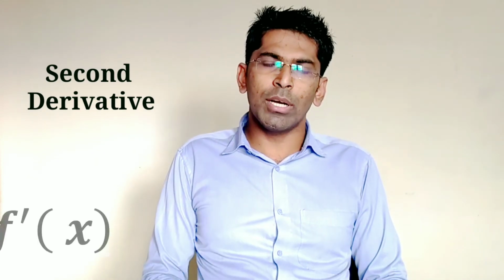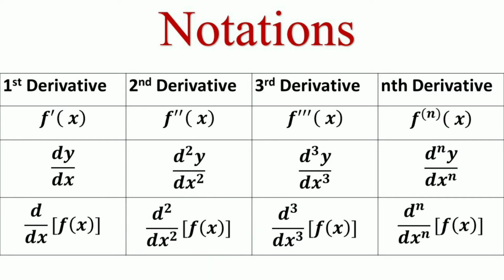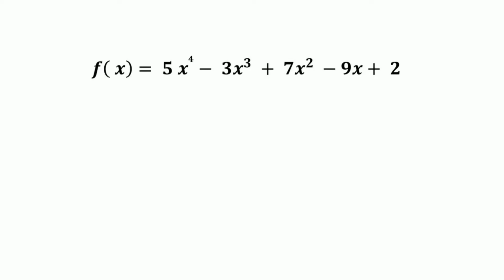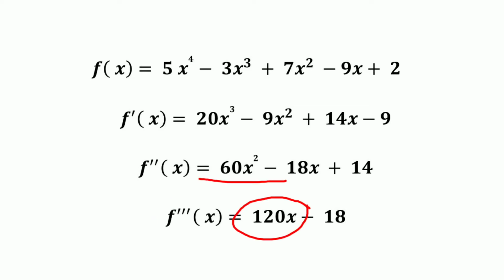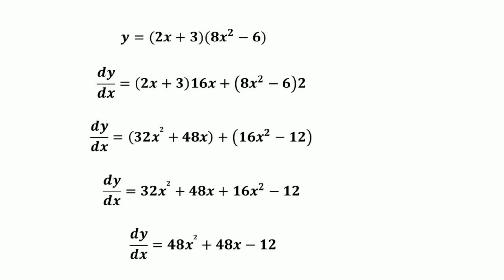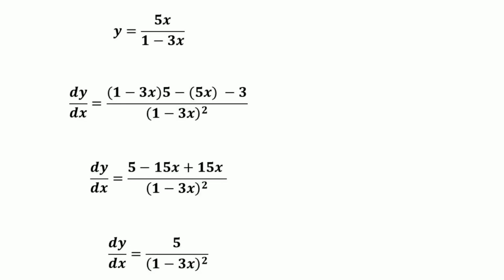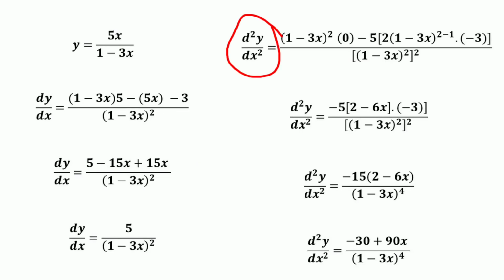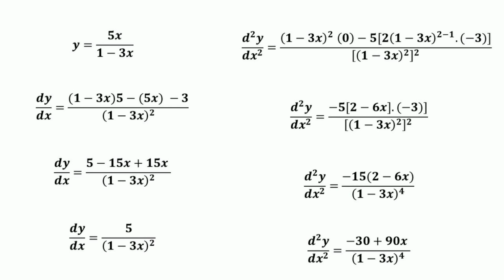Higher Order Derivatives/ Second-Third Order Derivatives/ NPA Teaching/ Dr. Abdul Azeez N.P.